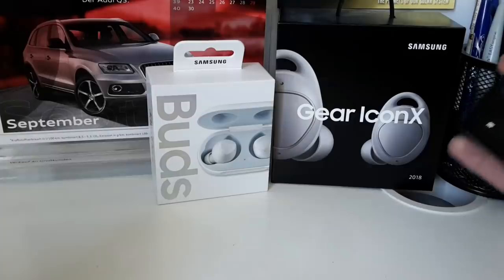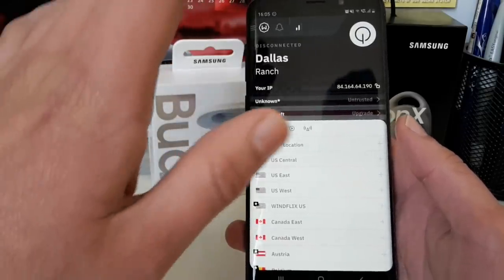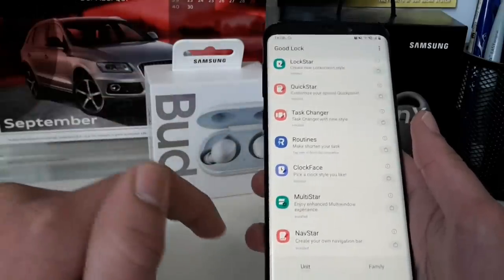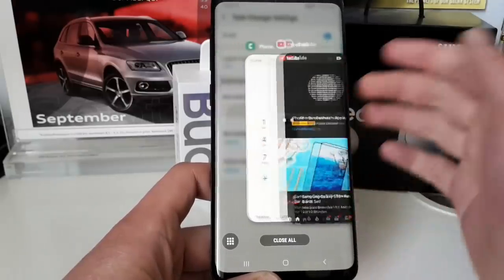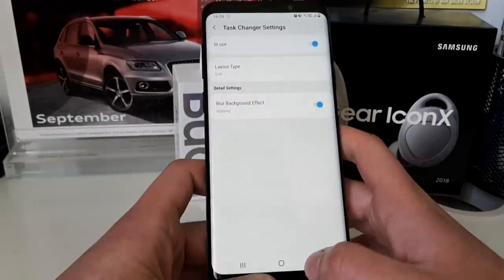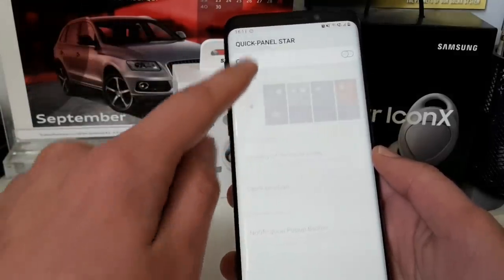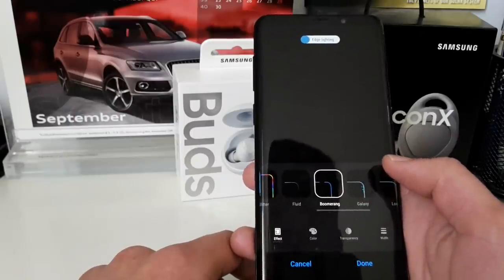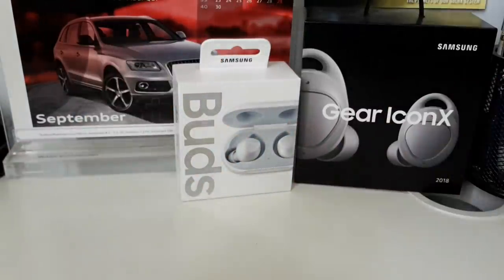Samsung Good Lock 2019 UPDATE [OneUI/Android Pie compatible]!!!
Hey Folks!

the Samsung devs update Good Lock to finally support Android Pie and the OneUI!
In this video, I will show you how to install the good lock and what things are new compared to the Good Lock version from 2018!

See ya :D